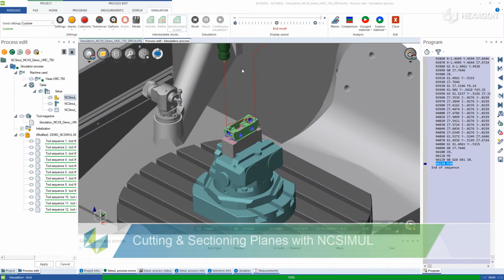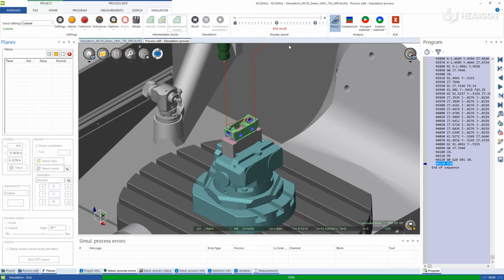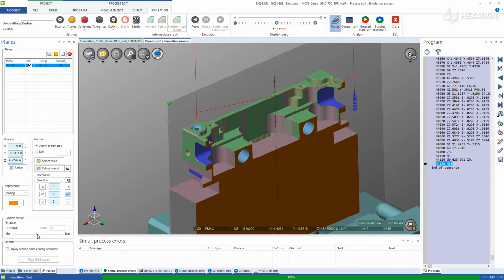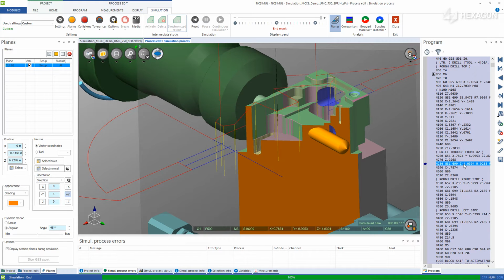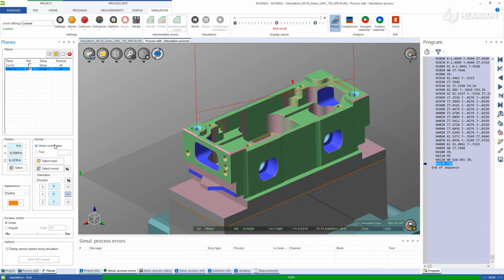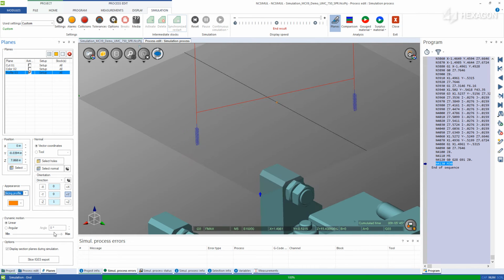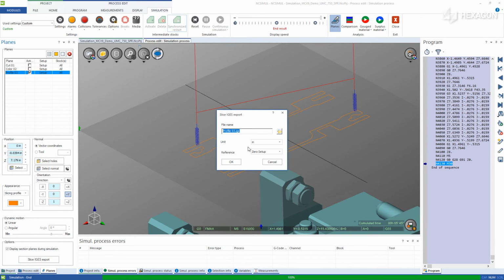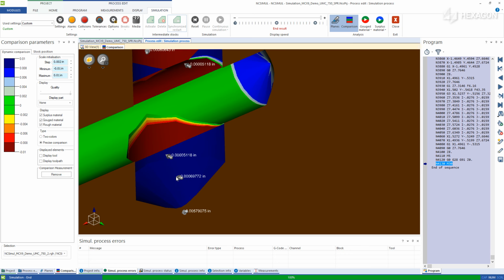Section Planes in NCSIMUL | Tutorial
Sometimes there are features that are machined internally in a part that can be very difficult to properly inspect before green-lighting them for production. In cases like this, NCSIMUL’s Plane tools can come in very handy. You can slice both the original part model and the finished machined piece down any axis at any angle to get the best view of the machined surfaces. Additionally, you can take measurements, view differentiation in machined surfaces, and export sliced planes. While all of this is occurring, NCSIMUL is always dynamically showing you exactly which line of G-code is responsible for each motion, and how the active tool is positioned while working.